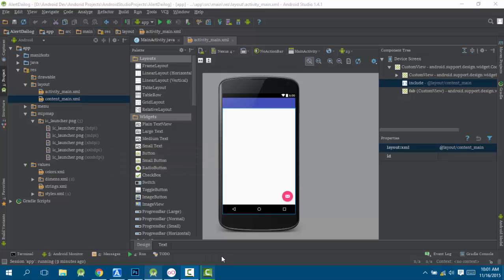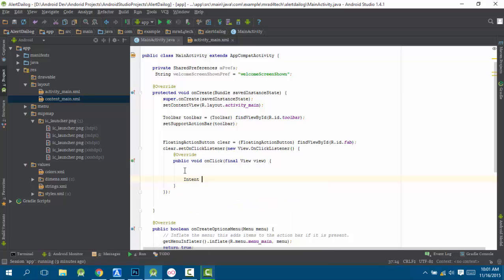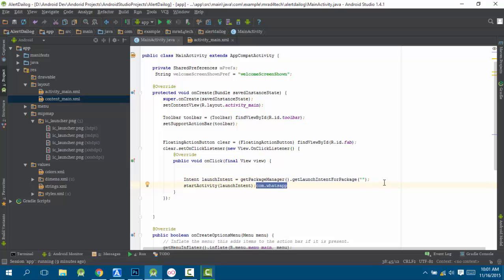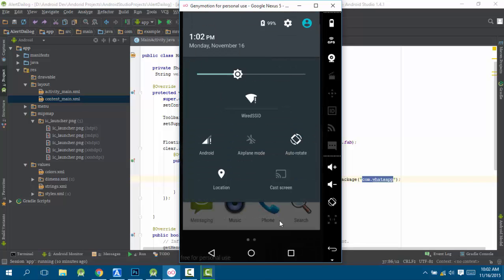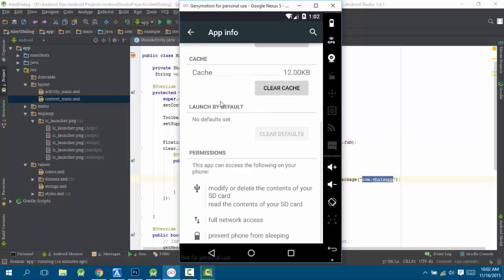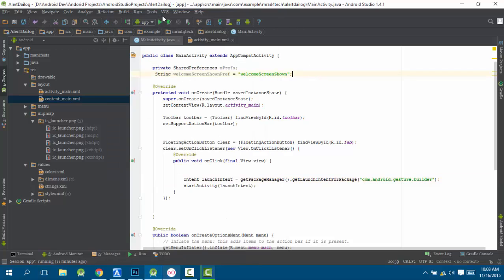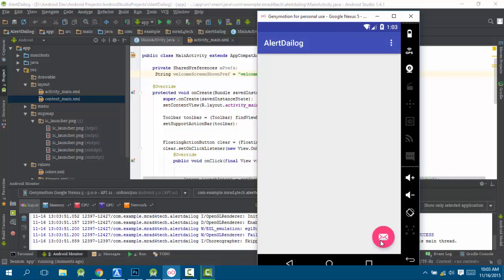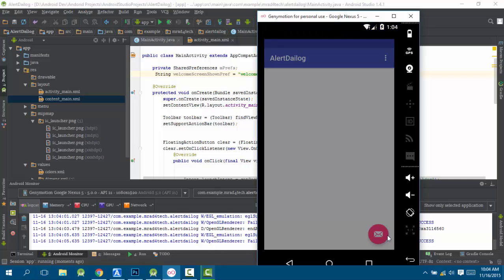[HD] Android Launching 3rd Party App On Button Click Tutorial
How to launch an app such as facebook or whatsapp from you application so easy and simple

Facebook.com/mrad4echh

to get package name of an aoo to to the app from desktop ,for example

the package name of this an app everything from "id=" to "&"
for this the package name is com.gijoon.pkgnameviewer